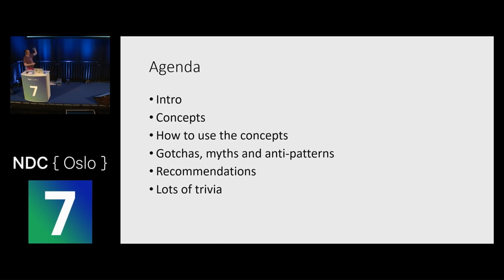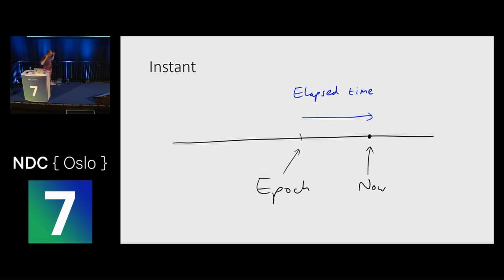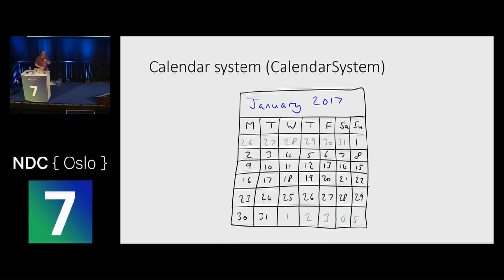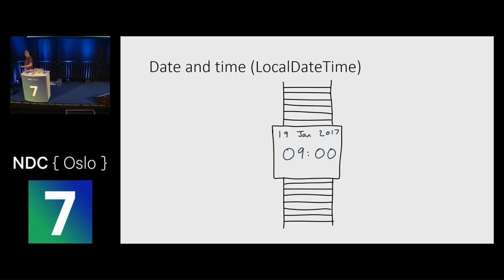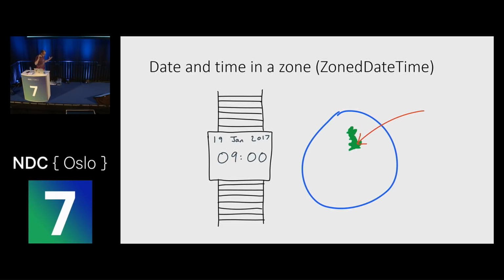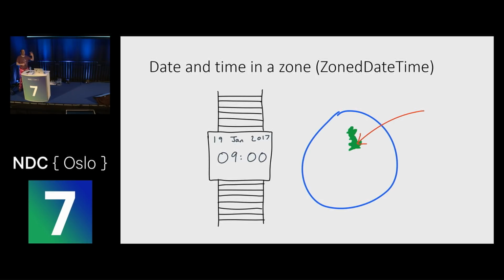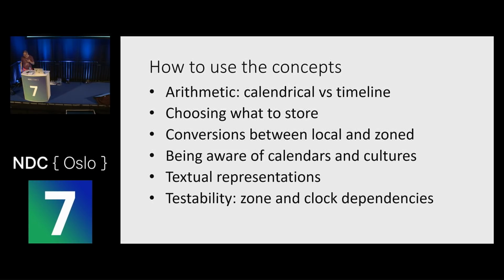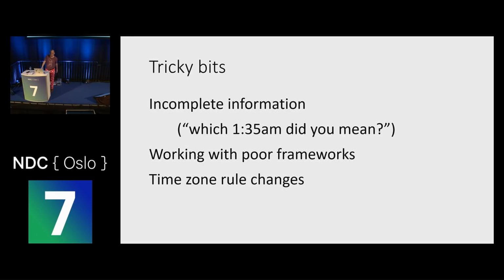Dates and times aren't that hard - honestly! - Jon Skeet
Like floating point and Unicode handling, date and time is one of those areas many developers are afraid of. That's understandable, but is curable.
The date/time handling in .NET feels okay, until suddenly it's not - we'll look at the root causes, and how you can think about date/time information (even time zones) without fear. It's just possible that I mention my Noda Time library, just occasionally.